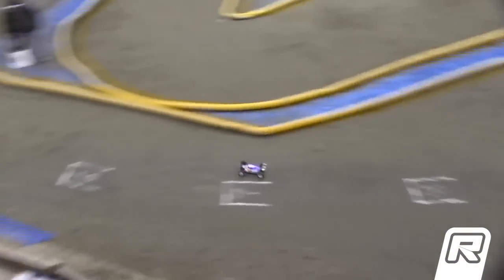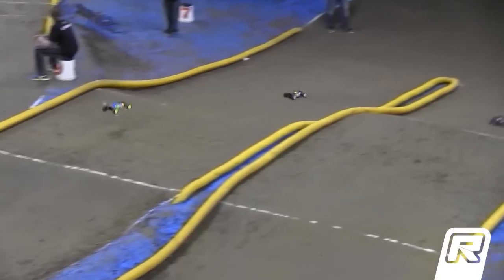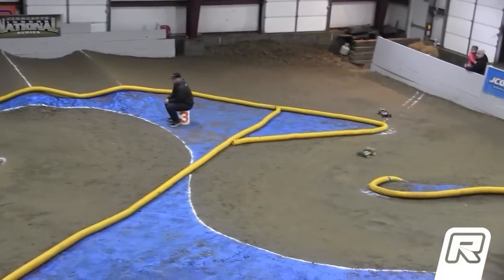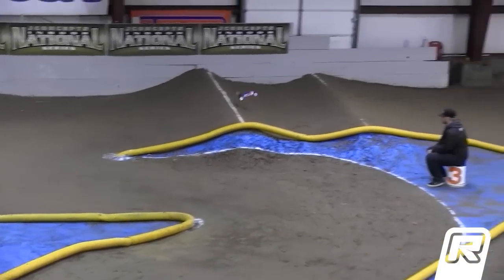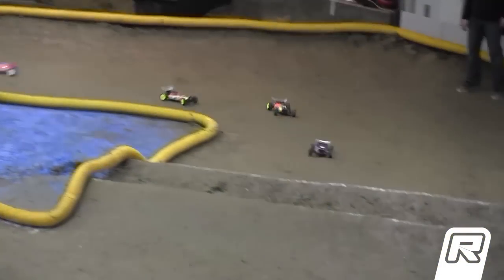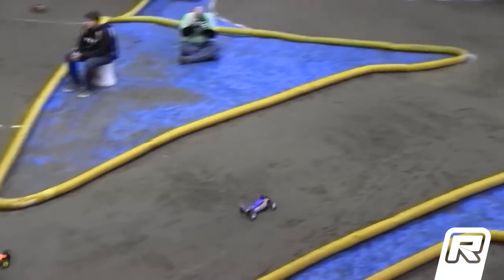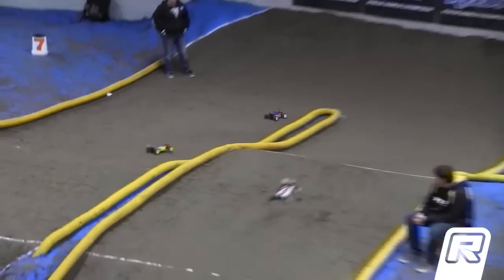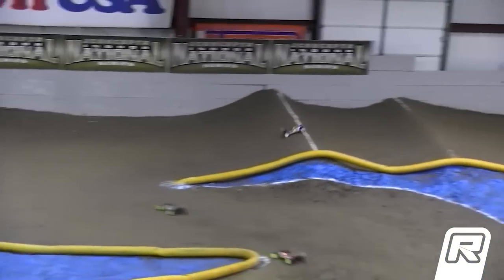JConcepts Indoor National Finals - 4wd A-main Leg 2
Action from 4wd A-main Leg 2 at the JConcepts Indoor National Finals in Omaha, Nebraska.